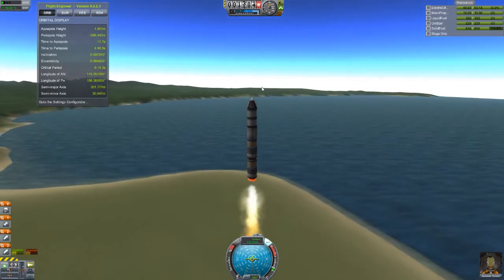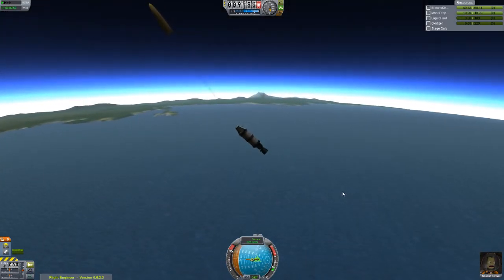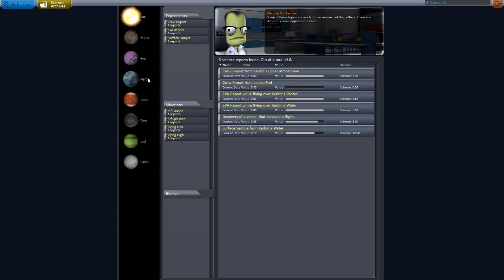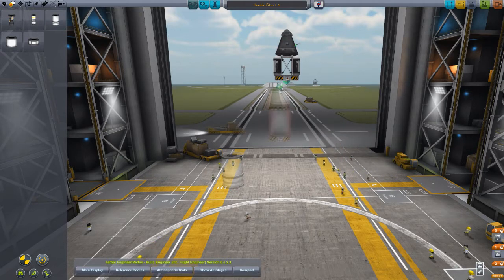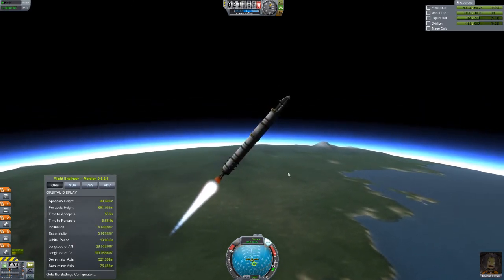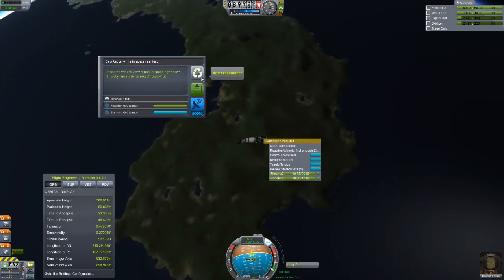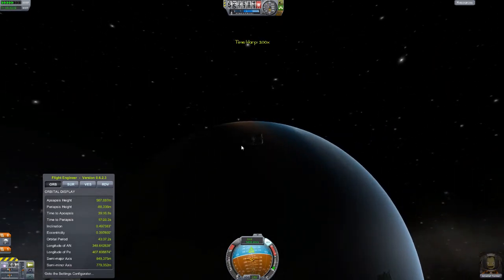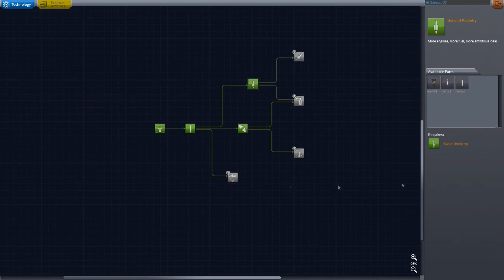Kerbal Space Program: Sporks Research Division Episode 1 - First few missions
This is my series playing the game Kerbal Space Program in the Career mode in version .23.

Other Music: Ronald Jenkees (used under paid license)